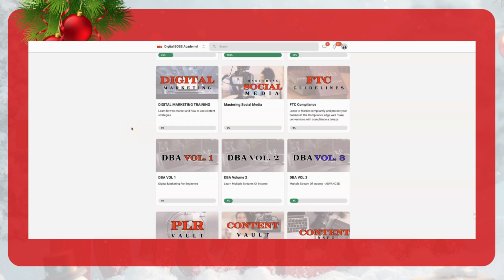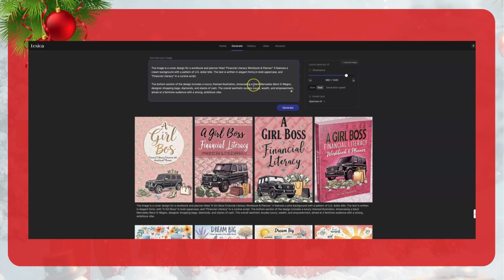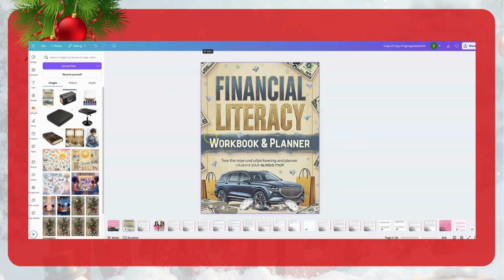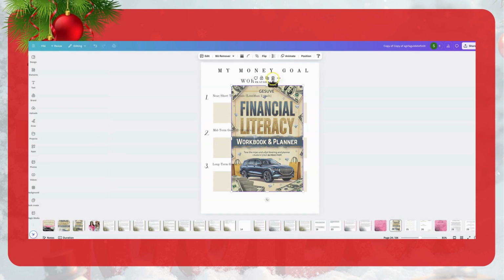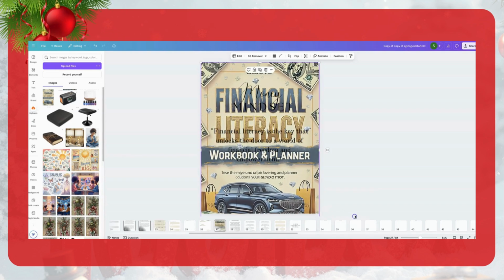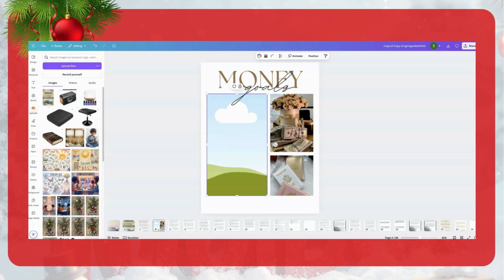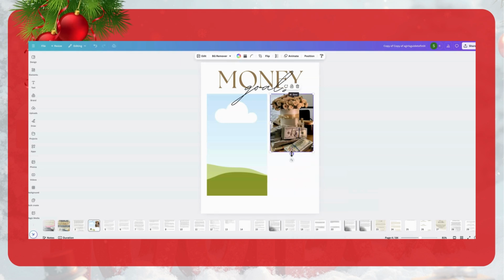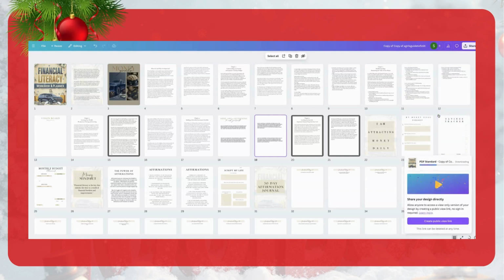How to Customize A PLR Planner to Sell FAST!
How to Customize A PLR Planner to Sell FAST! Unlock the secrets to customizing a PLR planner that sells FAST! This video dives into effective strategies for personalizing your product, ensuring it stands out in a crowded market. We’ll explore design tips, content adjustments, and marketing techniques that can elevate your planner's appeal.

By tailoring your PLR planner to meet specific customer needs, we can significantly boost sales potential. Discover how small changes can lead to big results and learn about tools that simplify the customization process. Get ready to transform your approach and watch those sales soar!